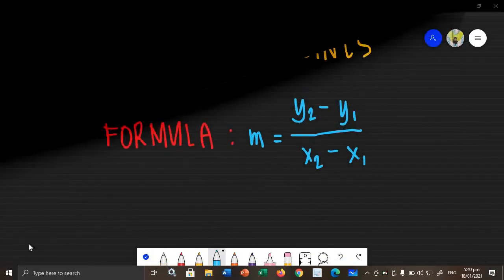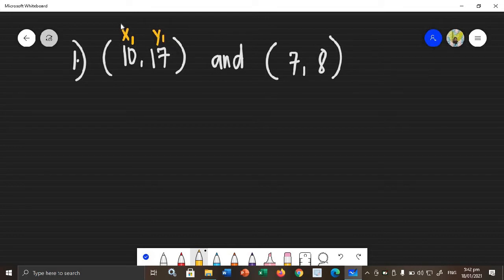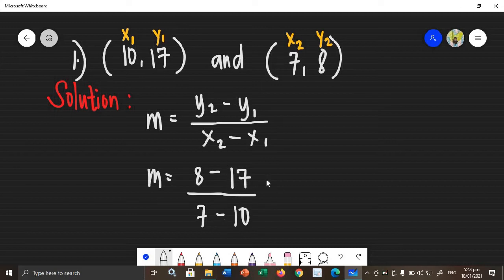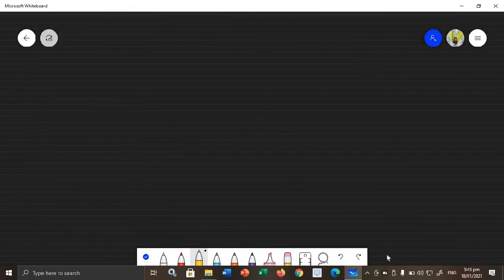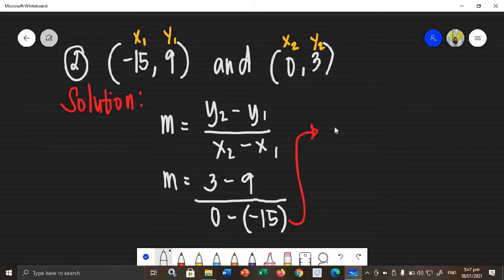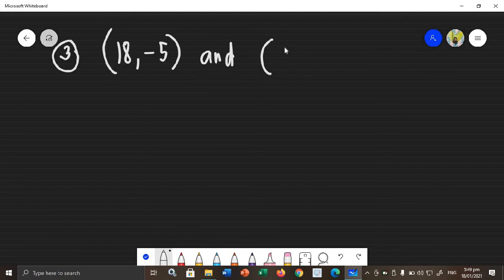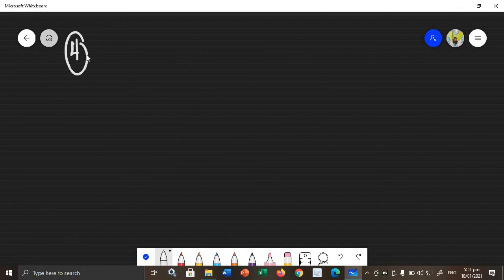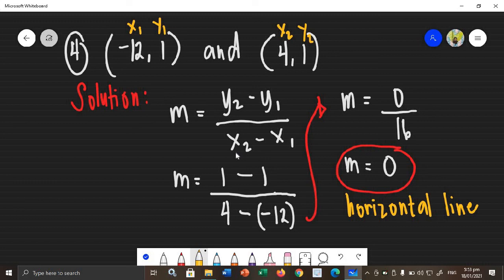Grade 8│LESSON 16: Slope of Two Points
Hi! For this video, you will learn how to solve the slope of two points. Thanks and see you on my next video :)